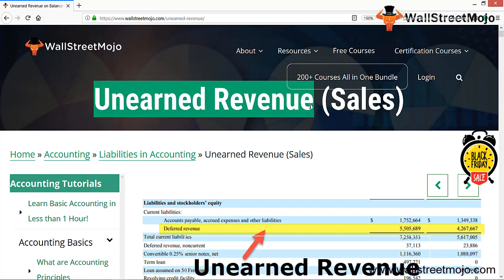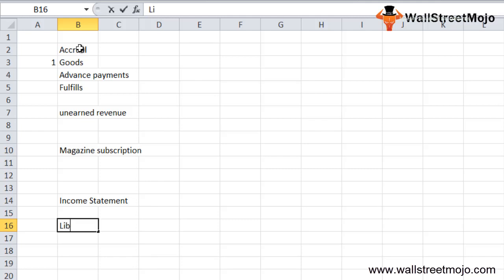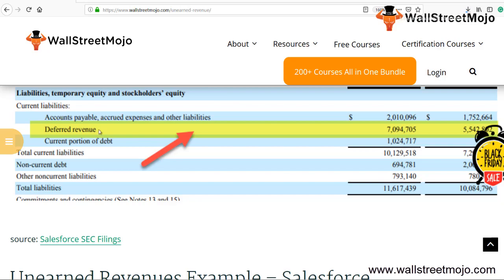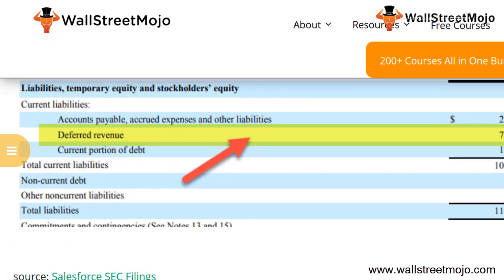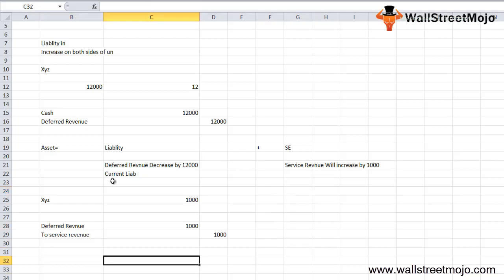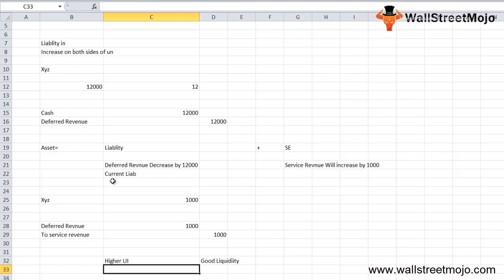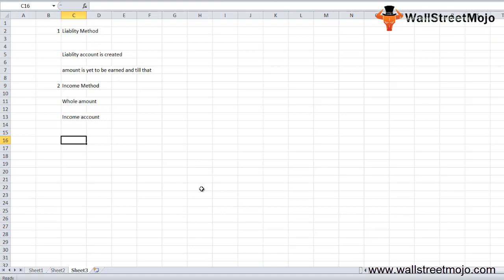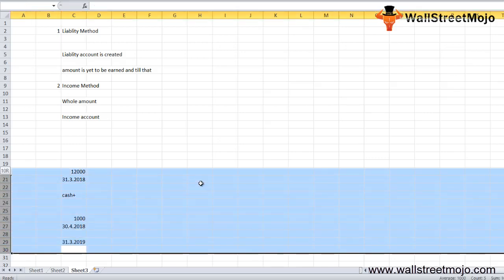Unearned Revenue (Sales) on Balance Sheet | Example | Journal Entries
In this video on Unearned Revenue (Sales) on Balance Sheet, here we discuss  unearned revenue on balance sheet, how its accounting is done along with practical examples. We also discuss   its two types along with its journal entries.

𝐖𝐡𝐚𝐭 𝐢𝐬 𝐔𝐧𝐞𝐚𝐫𝐧𝐞𝐝 𝐑𝐞𝐯𝐞𝐧𝐮𝐞 (𝐒𝐚𝐥𝐞𝐬) 𝐀𝐜𝐜𝐨𝐮𝐧𝐭𝐢𝐧𝐠?

When a company receives cash for the goods or services it will provide in the future, this leads to higher in the firm's cash balance, as the goods or services are to be provided in the future, the company's unearned income is shown as liability in the company's unearned income balance sheet.

𝐓𝐰𝐨 𝐓𝐲𝐩𝐞𝐬 𝐨𝐟 𝐔𝐧𝐞𝐚𝐫𝐧𝐞𝐝 𝐒𝐚𝐥𝐞𝐬 𝐑𝐞𝐯𝐞𝐧𝐮𝐞 𝐑𝐞𝐩𝐨𝐫𝐭𝐢𝐧𝐠

#1 -  Liability Method

Under liability technique, a liability account is established when the company receives deferred income.

#2 - Income Method

In income technique, when company receives unearned sales income, the entire sum earned is recorded in an income account and adjusted proportionately as products or services are delivered by firm over time as products or services are delivered.

Assume company ABC pays $13,000 for maintenance and cleaning contract to company ABC for a period of 12 months. How will ABC record this unearned sales revenue on the Balance Sheet.

Account                                     Debit                                Credit
Cash                                         $13,000
Deferred Revenue                                                         $13,000

To know more about 𝐔𝐧𝐞𝐚𝐫𝐧𝐞𝐝 𝐑𝐞𝐯𝐞𝐧𝐮𝐞 (𝐒𝐚𝐥𝐞𝐬) 𝐨𝐧 𝐁𝐚𝐥𝐚𝐧𝐜𝐞 𝐒𝐡𝐞𝐞𝐭, you can go to this 𝐥𝐢𝐧𝐤 𝐡𝐞𝐫𝐞